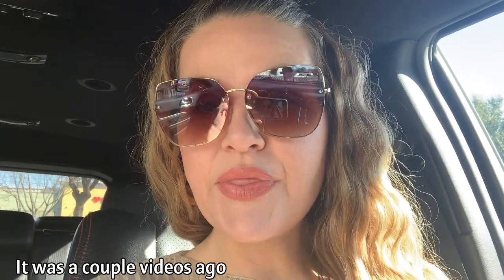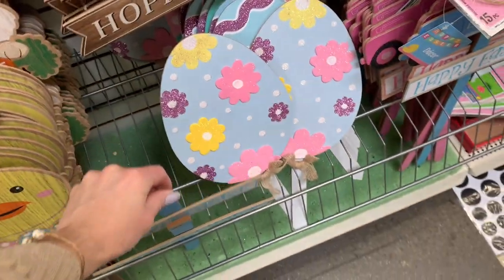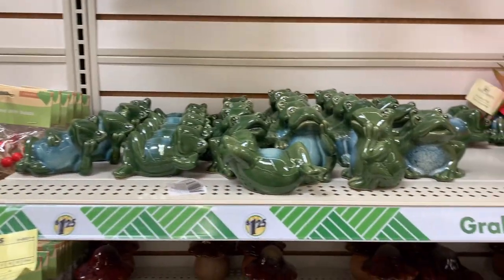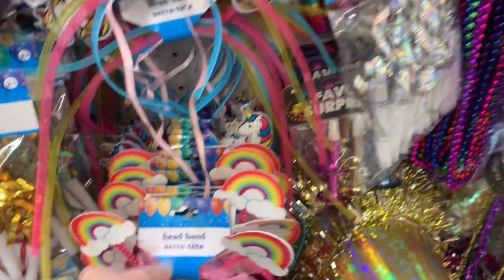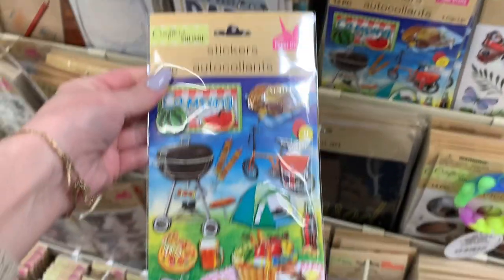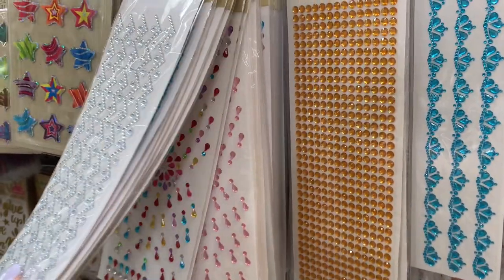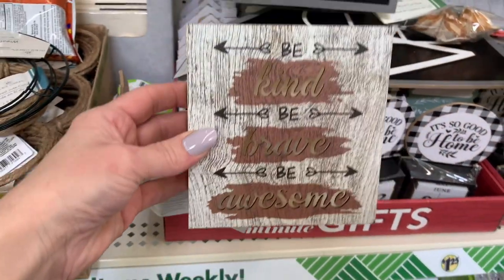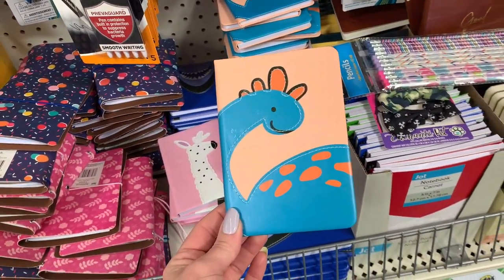NEW Dollar Tree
Thanks for hanging out! I would love to hear from you!! Have a blessed day, friends! ❤️